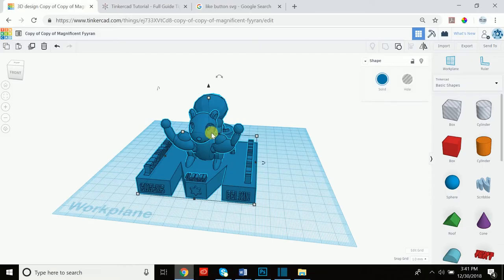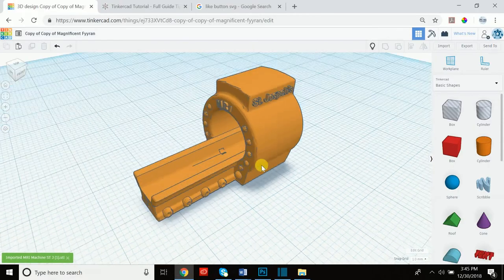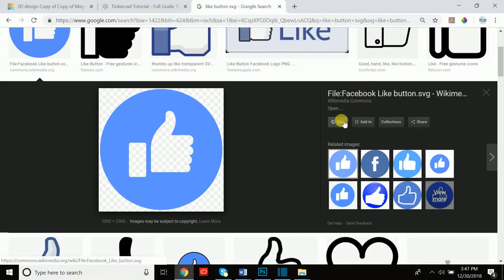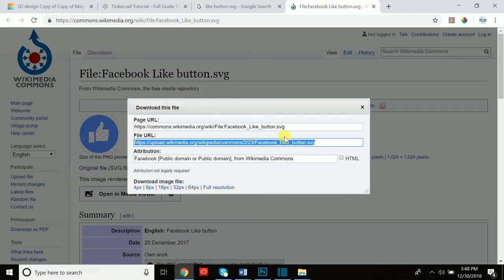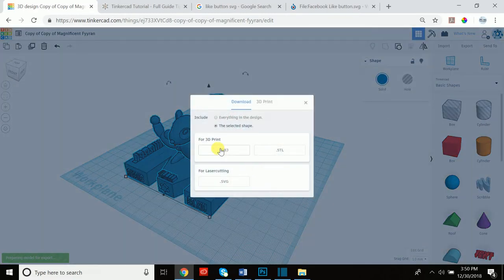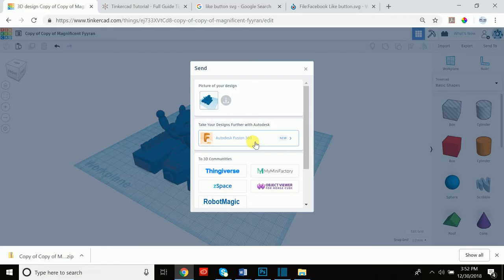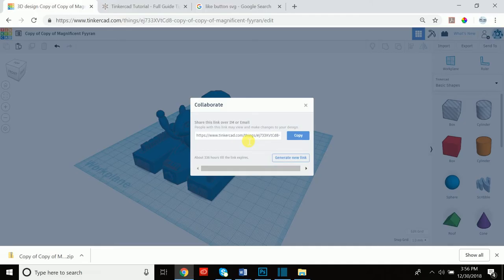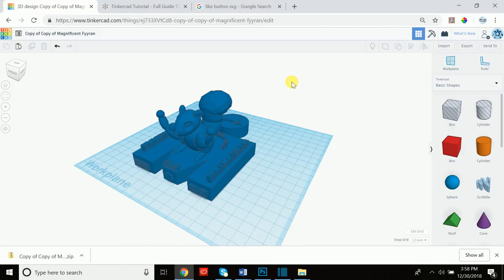Tinkercad Tutorial Part 6 - (Import Export and Collaborating)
Welcome to the sixth and final part of a series of videos comprehensively covering Tinkercad and associated tips and tricks to help your design experience. This video focuses on importing SVG, OBJ, and STL files, exporting designs, downloading designs, and collaborating on a design with other team members, classmated, or clients.

Check out our 2021 Free 3D Printing Workshop Presentation Video Series

Happy designing and innovating!